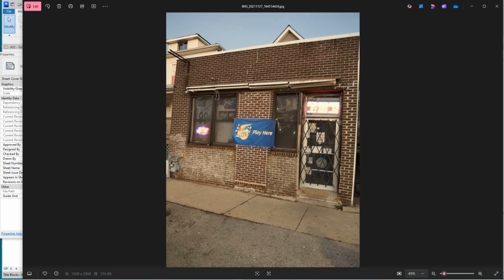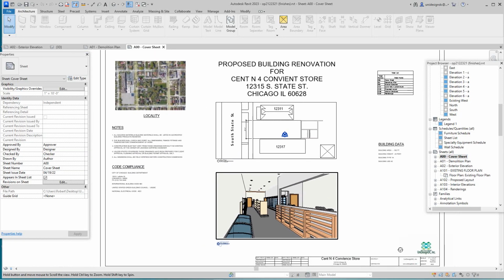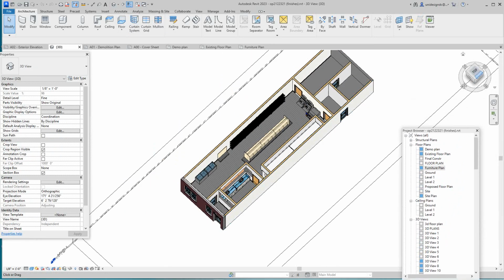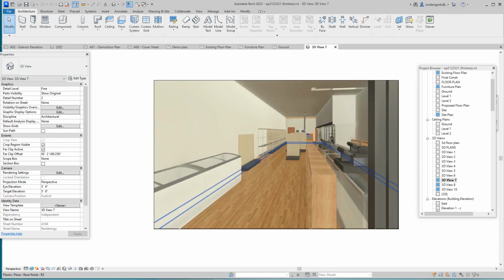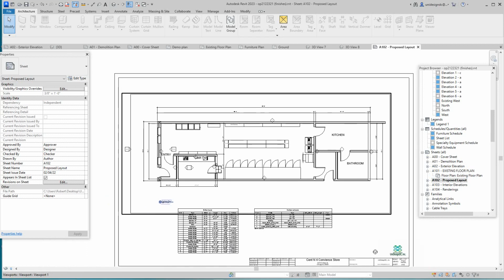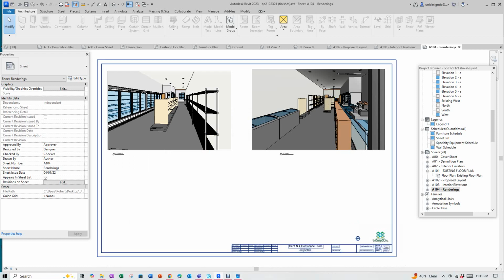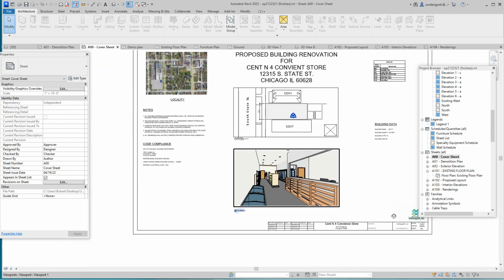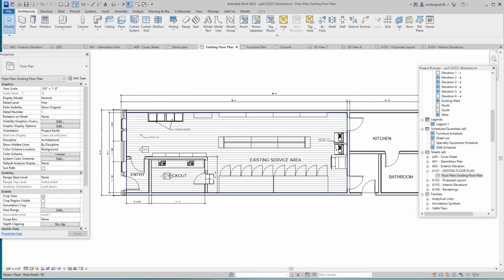Revit interior renovation final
Before and after renovation project in Autodesk Revit